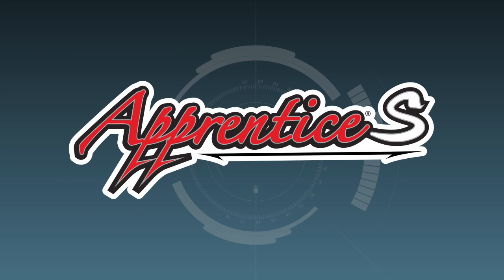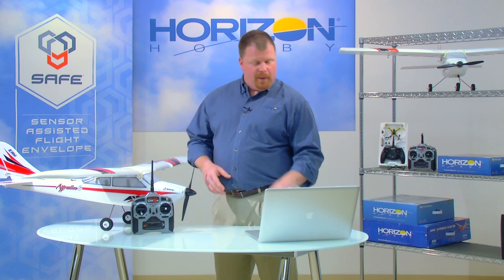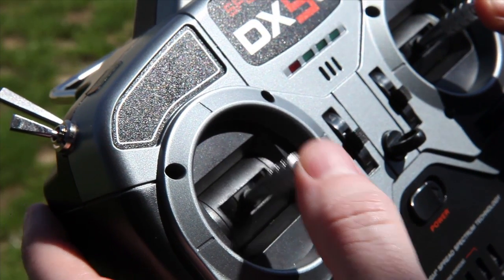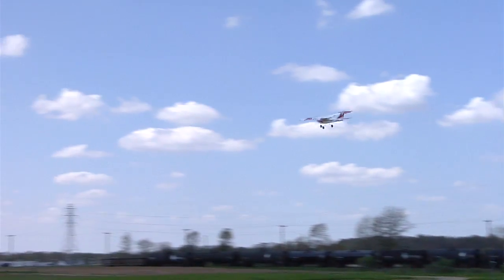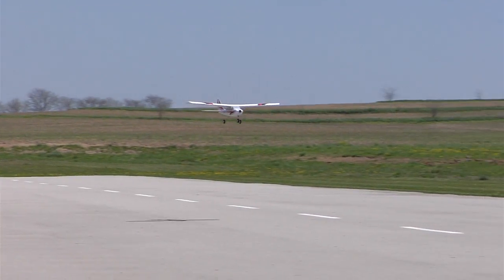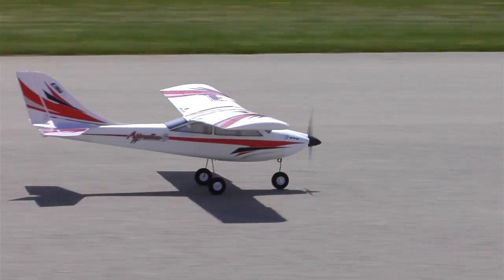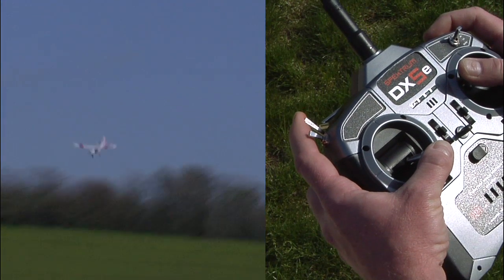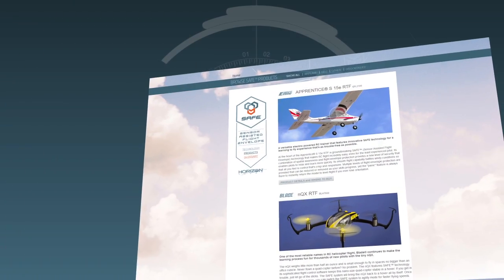SAFE and the E-Flite Apprentice S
Enhanced courtesy of the new SAFE technology that takes 6-axis stabilisation technology to a whole new dimension to provide an on-board safety net that's with you every step of the way. SAFE is designed to help limit the response envelope that the airplane can otherwise be placed into by over control caused by pilot input. With SAFE technology, the novice pilot can learn and grow accustomed to the flight control responses as the technology limits the bank angle or the climb or descend rate within preset limits regardless of the transmitter control inputs.